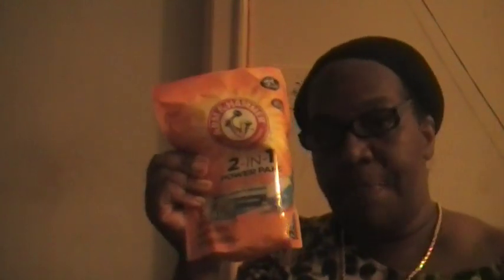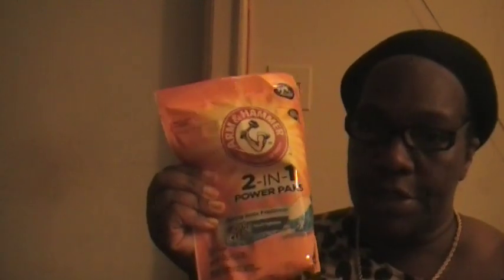RITE AID HAUL